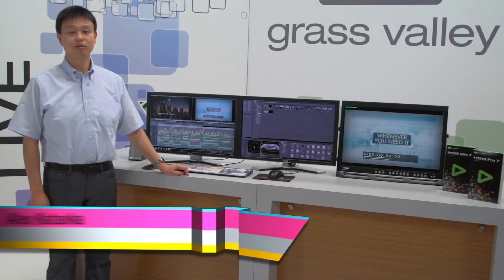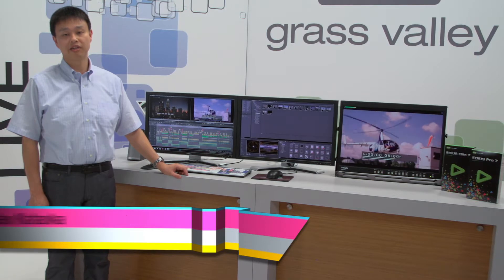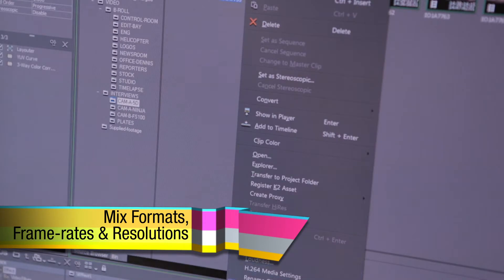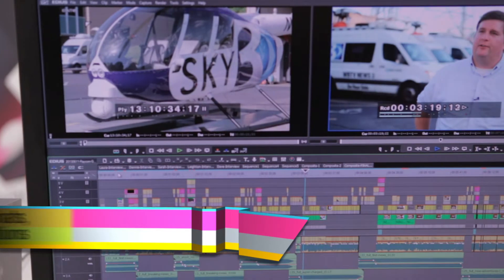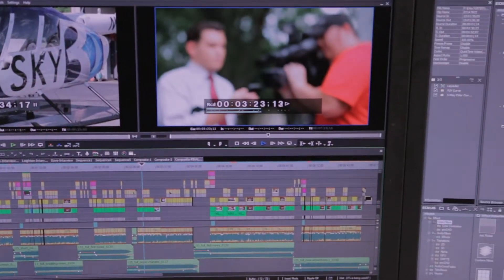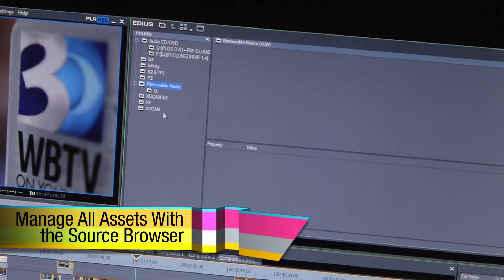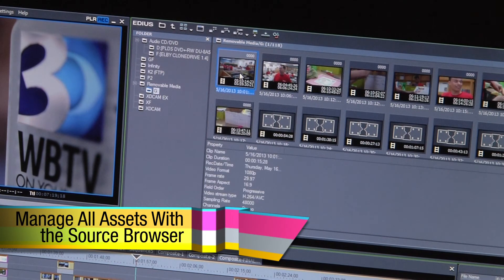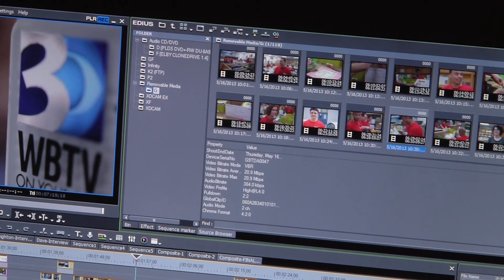EDIUS 7: EDIUS is Flexible (Chapter 3)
EDIUS 7 is the most flexible NLE...Any In, Any Out.